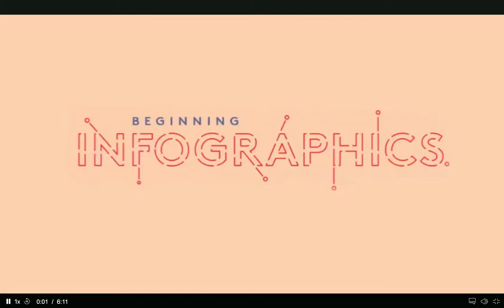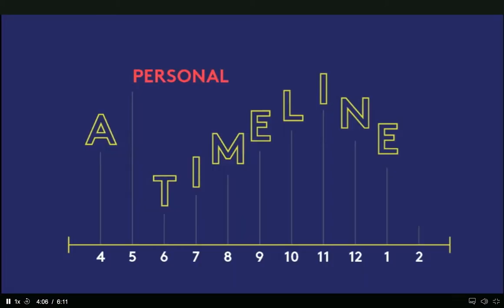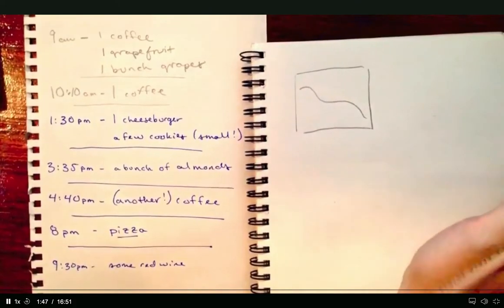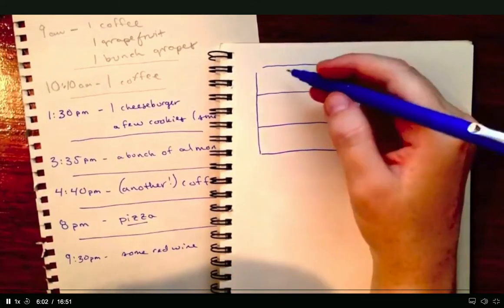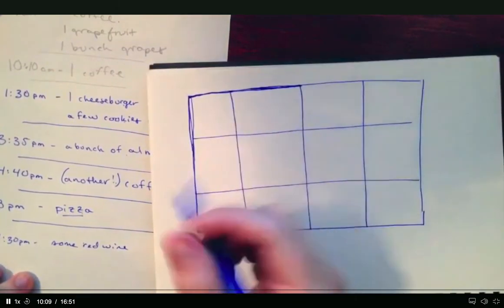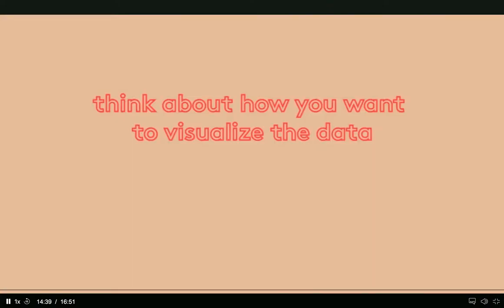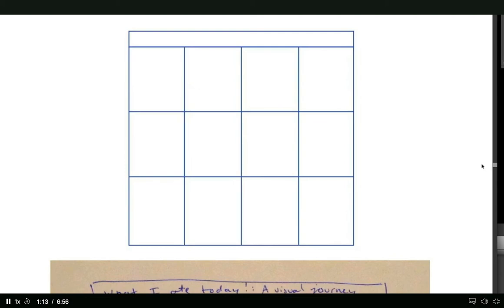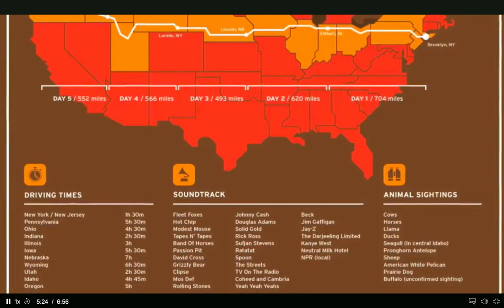Beginning Infographics Information Driven Storytelling